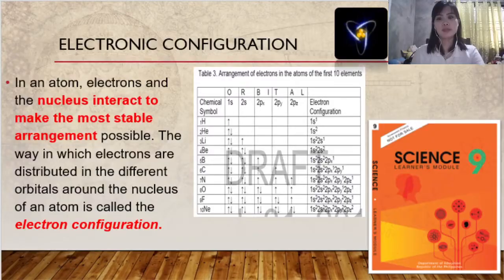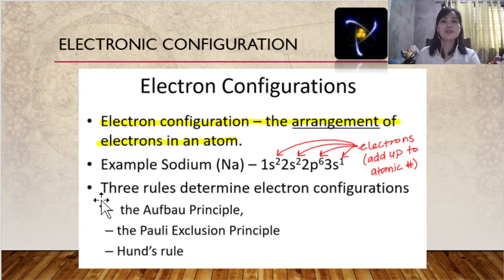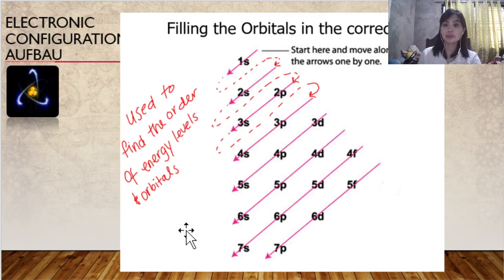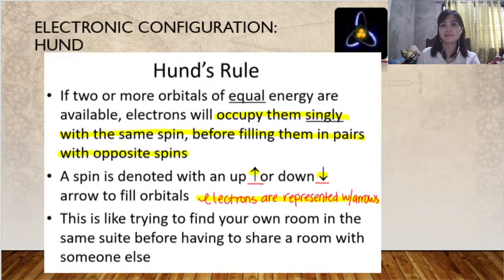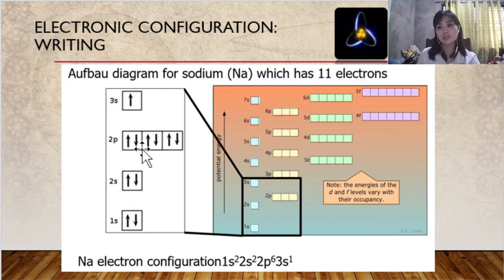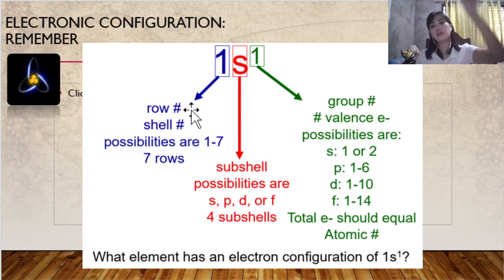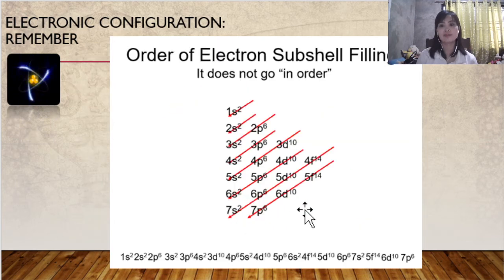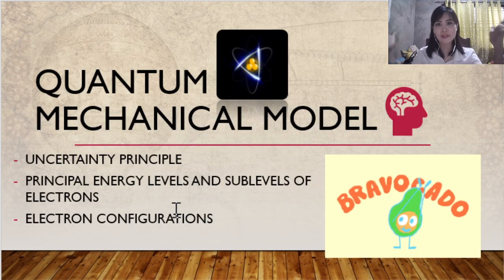Part 2 Electronic Configuration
In this part 2 session, you are going to learn some basic concepts of electronic configuration.